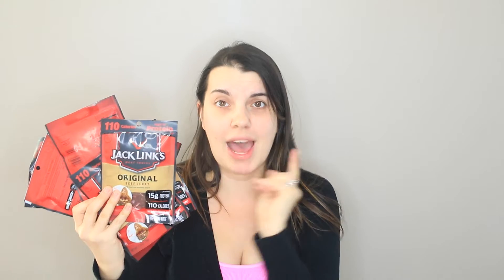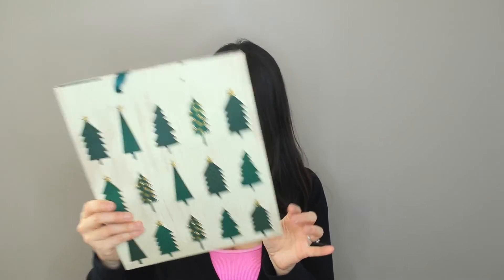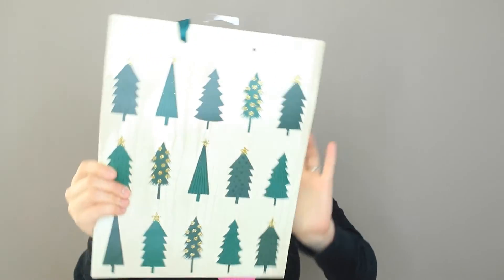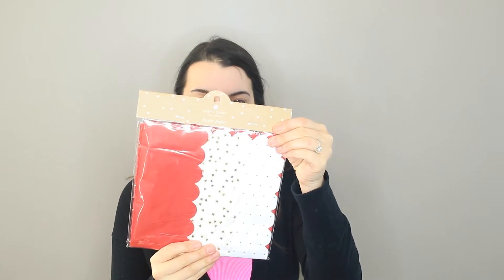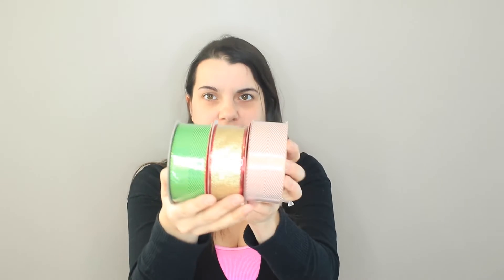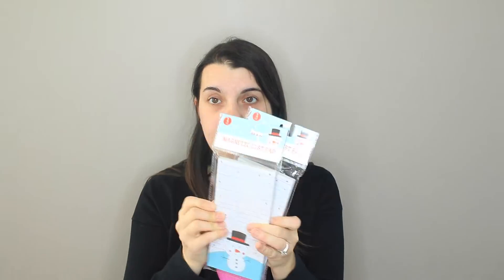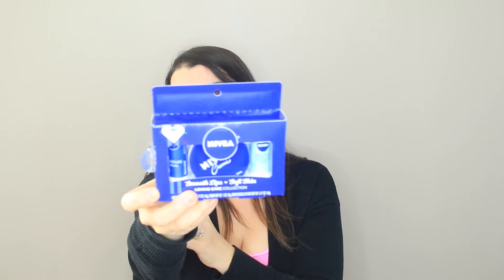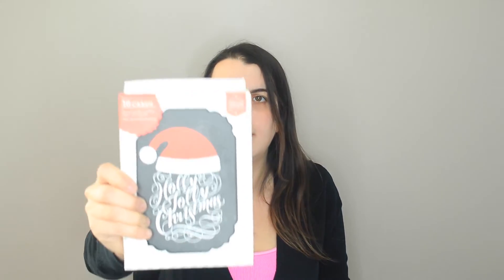Target 90% Clearance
Send me Letters:
Stacy Mausolf

APPS TO MAKE MONEY:
MobiSave (it's a rebate program that instantly puts money in your PayPal account; no minimum payout): use code QSZKCXXN